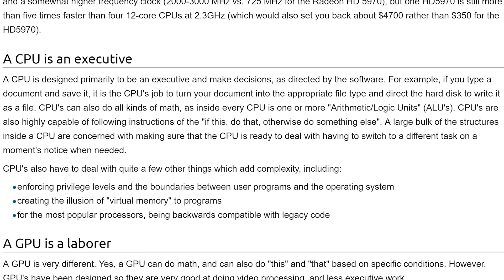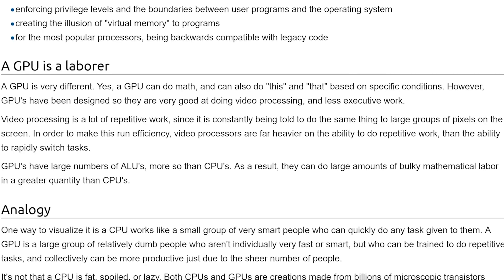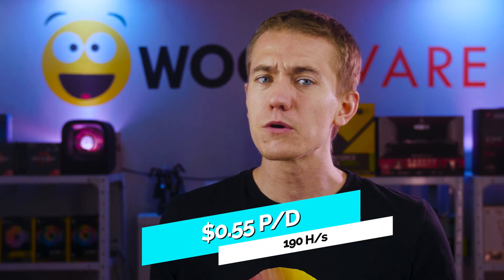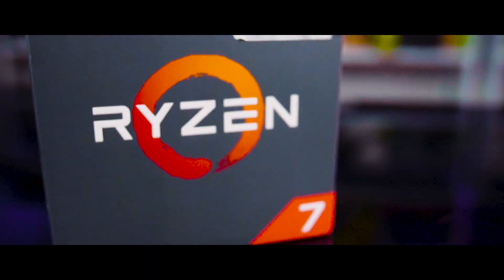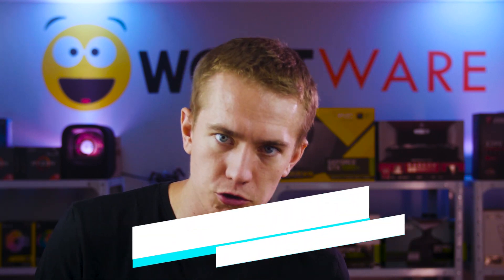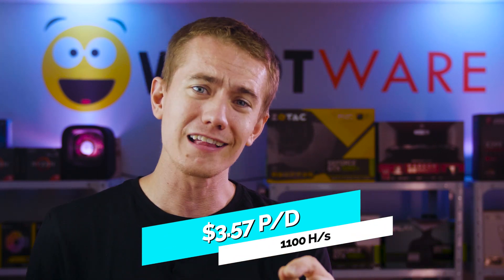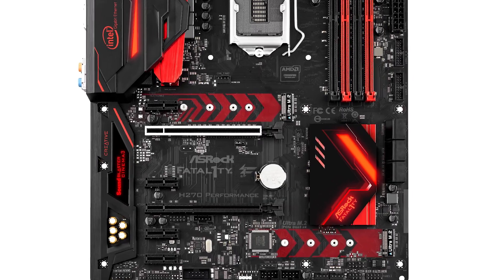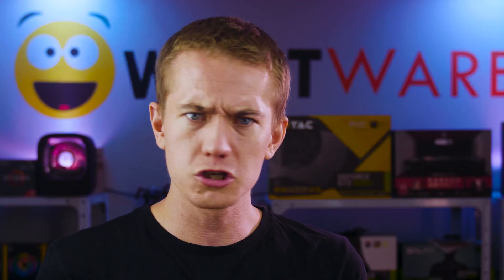Is CPU Mining WORTH IT?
Is it worth it to mine with your CPU? Why are they so much worse than GPU's? Can you actually make any return on investment (ROI)?

Executive Producer: Ronald Bodinger & JC Randall